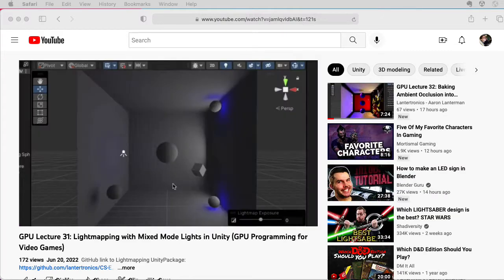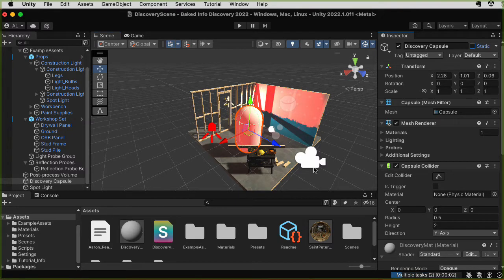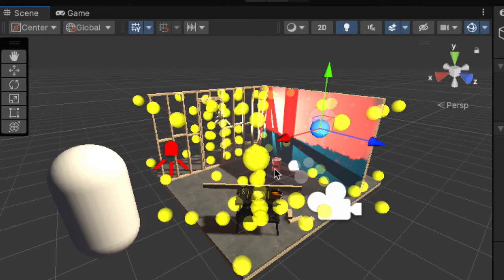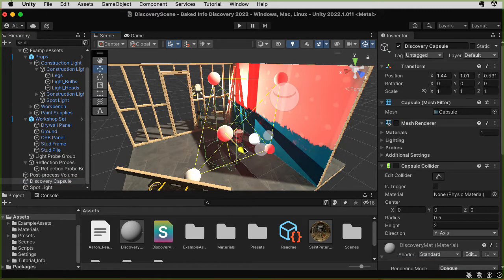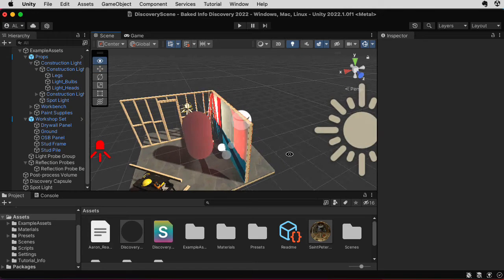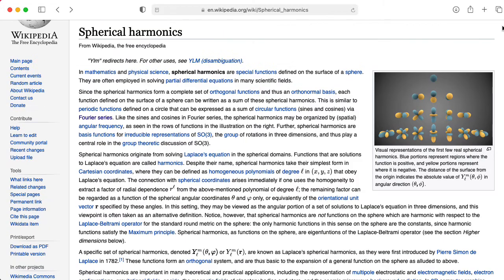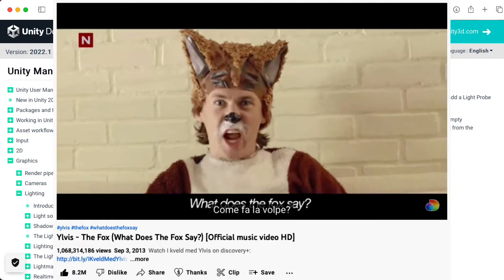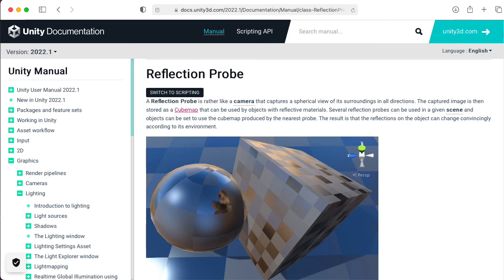GPU Lecture 33: Light Probes and Spherical Harmonics in Unity (GPU Programming for Video Games)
0:00 -- Introduction
1:00 -- Demo scene
3:15 -- Light probes
6:41 -- Averaging nearest probes
8:32 -- Imprecision of light probes
9:01 -- Discovery shader on light probes
9:47 -- Mixed mode
11:10 -- Spherical harmonics
13:23 -- Shader code
14:37 -- Ringing
16:28 -- Discovery shader on lightmaps